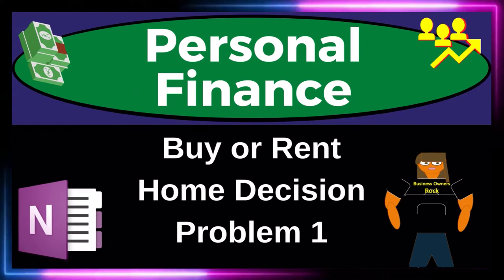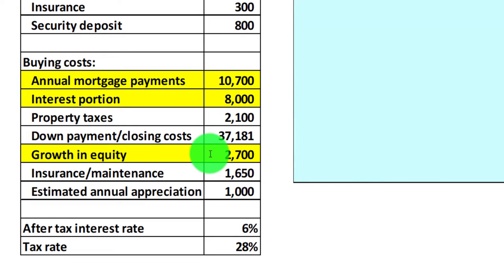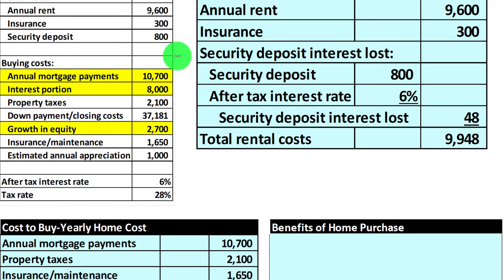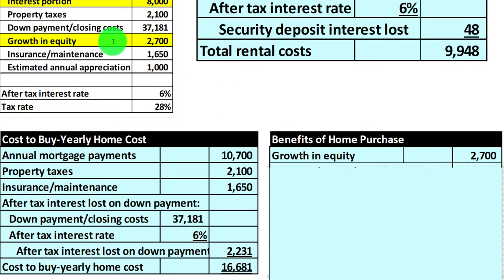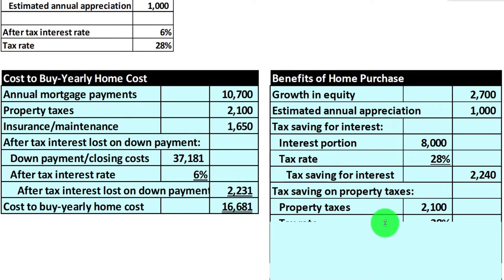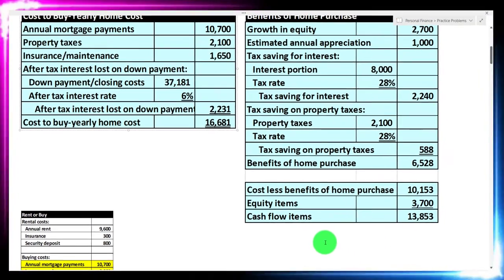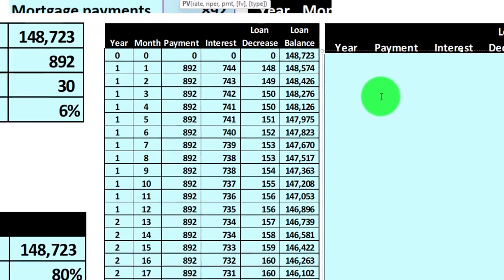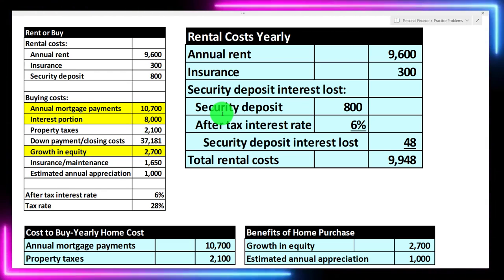Buy or Rent Decision Problem 1 7140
Buy or Rent Decision Problem 1
Personal Finance